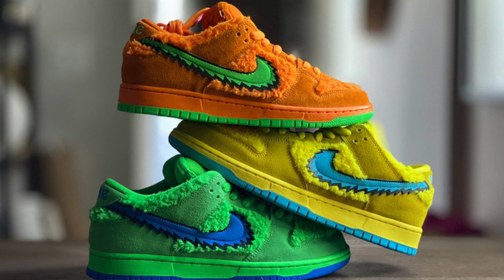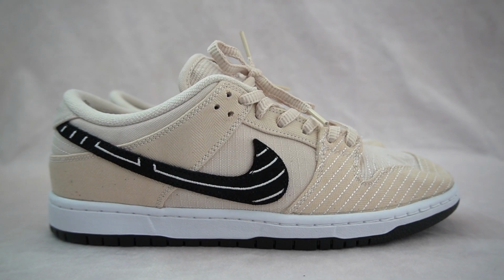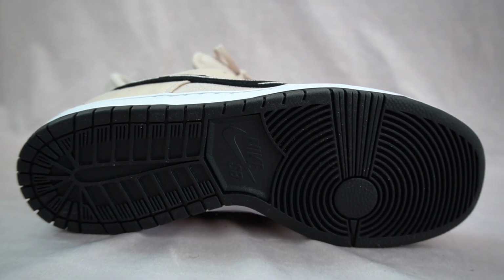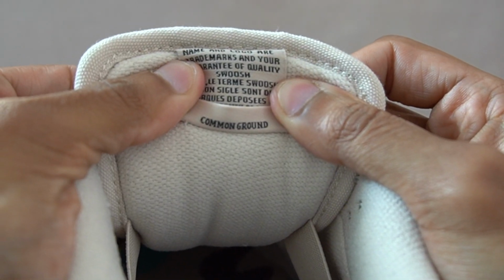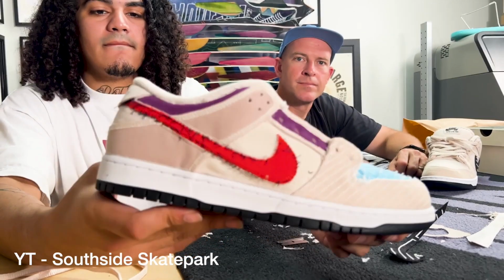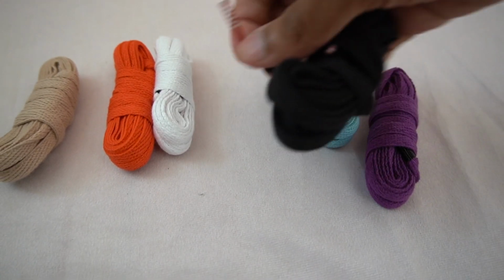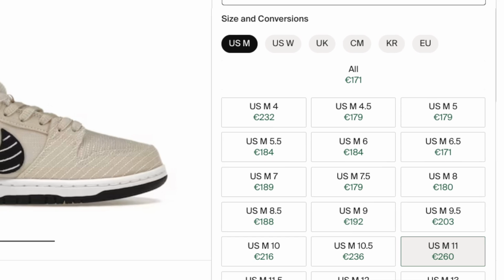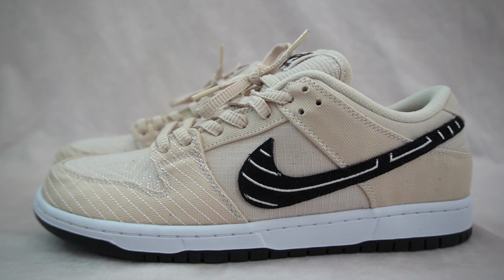These have A LOT of DETAILS - NIKE SB DUNK LOW ALBINO & PRETO Review & On Feet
In this video I review the Nike SB Dunk Low Albino & Preto. Nike SB got inspiration from Brazillian Jiu Jitsu for this sneaker and incorporated several details from the sport into the design of the shoe. I also give you some important Nike SB Dunk Low Albino & Preto sizing info

My equipment